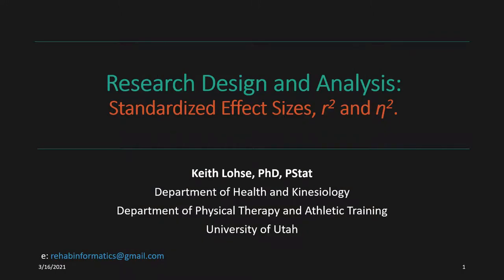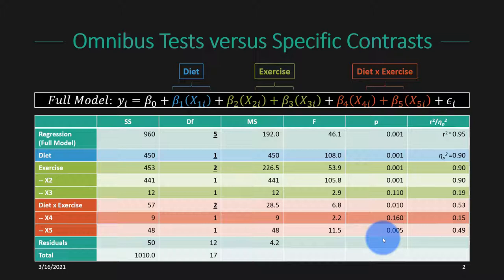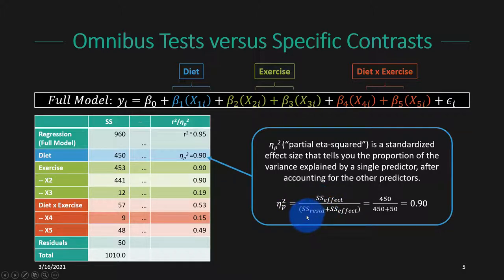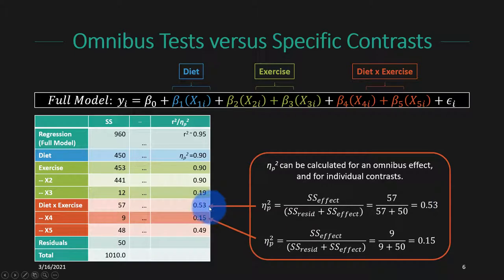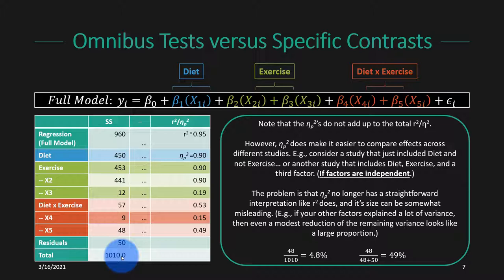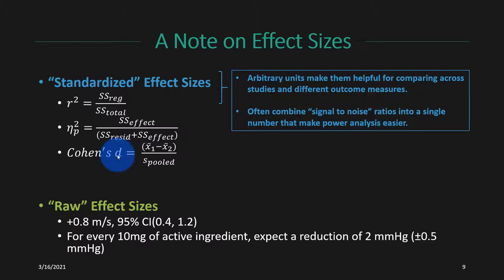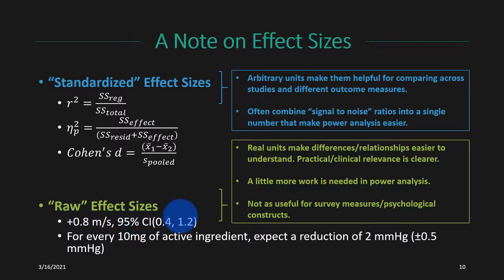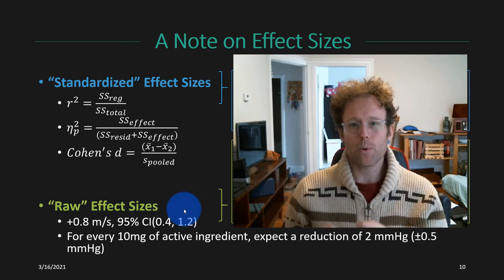Standardized Effect Sizes in ANOVA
Video 08D for Research Design and Analysis: Standardized Effect Sizes in ANOVA (r-squared and partial eta-squared).